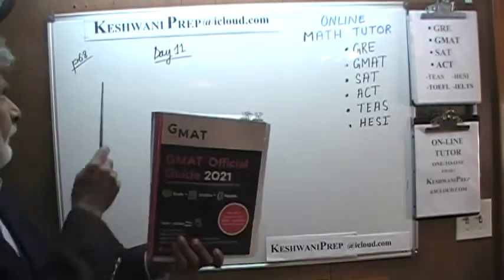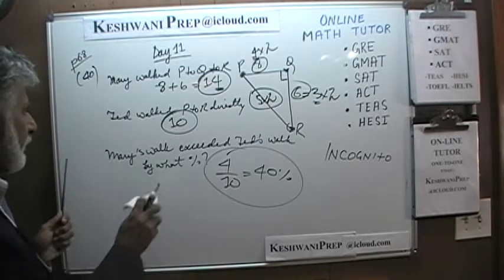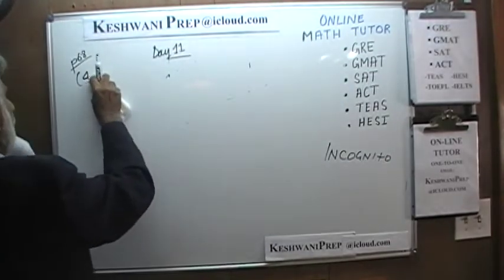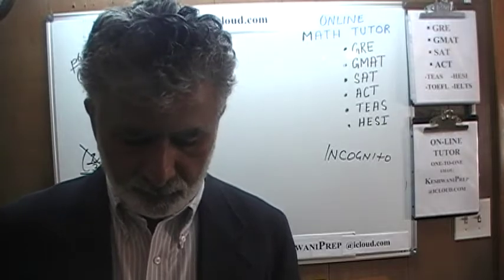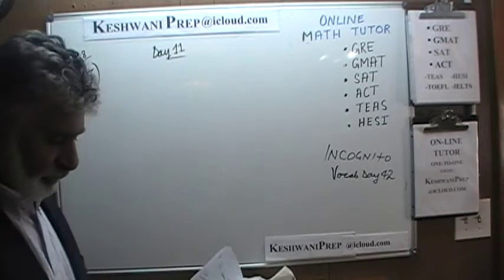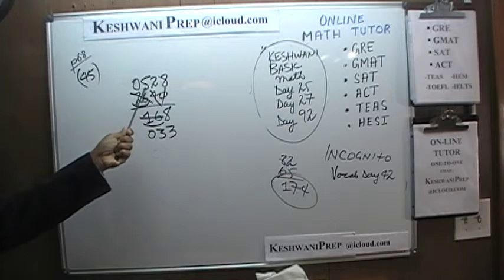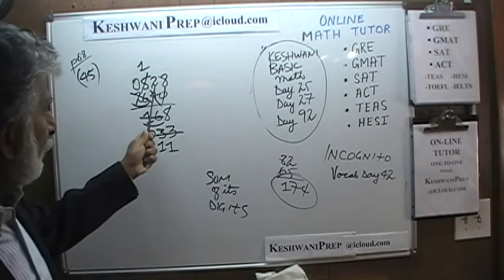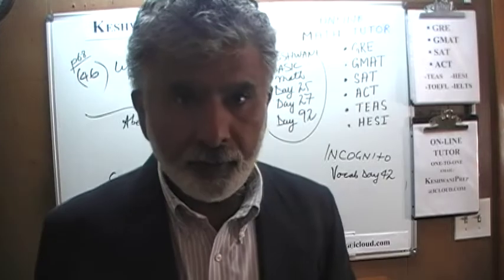GMAT 2021 Official Guide p68 Day 11 - Online Math Prep Tutor GRE, SAT, ACT, TEAS, HESI - Keshwani